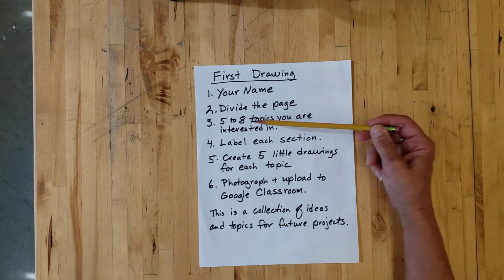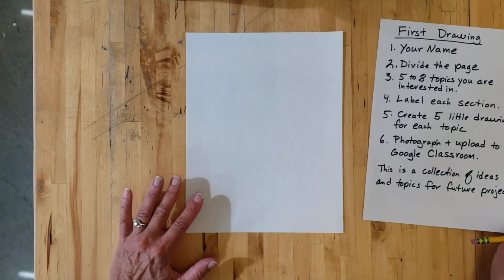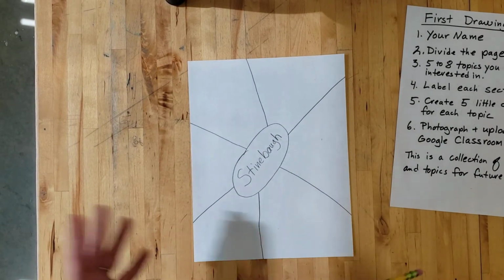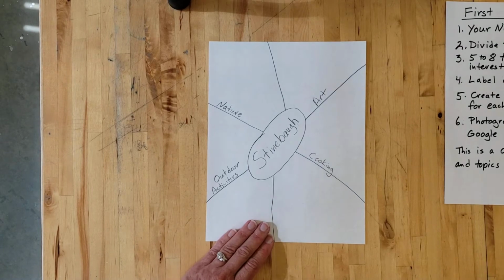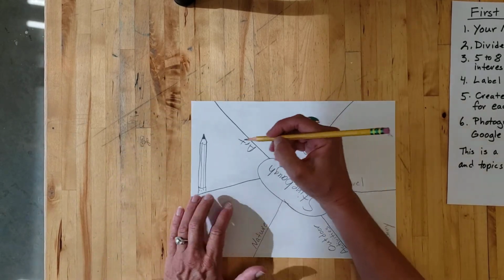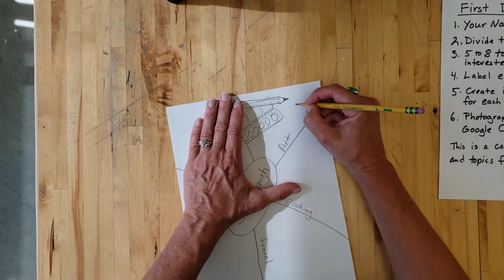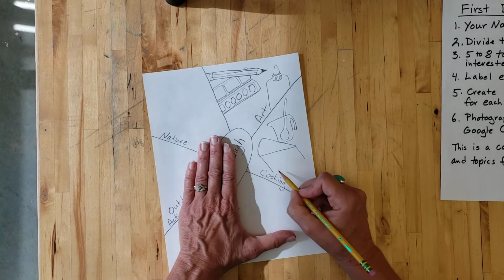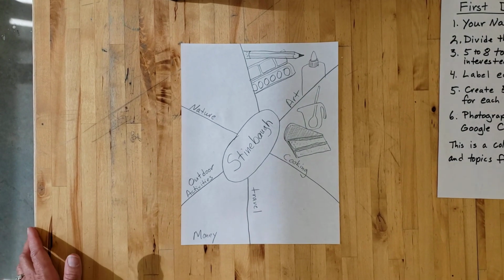5 topics and 5 drawings for each topic